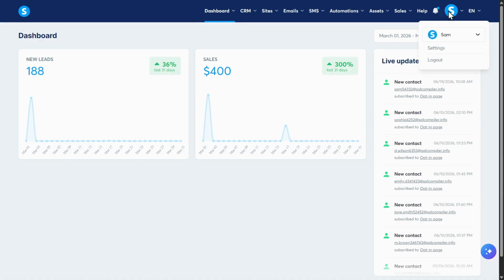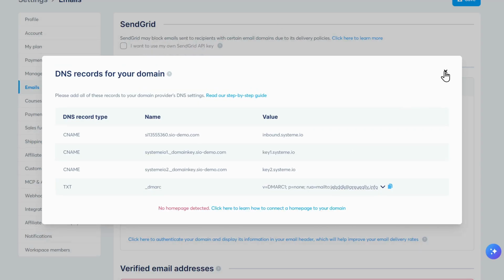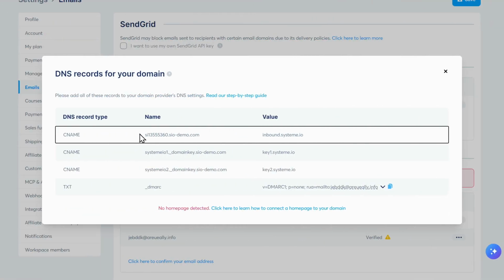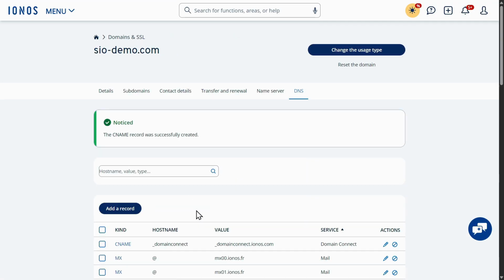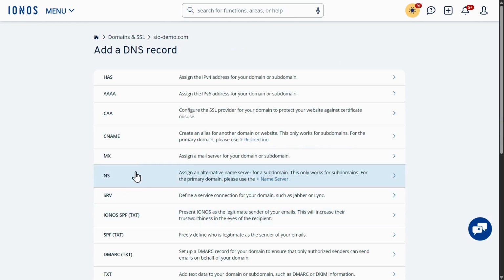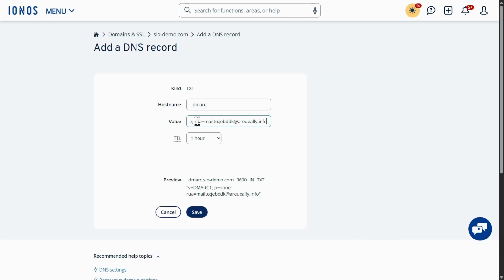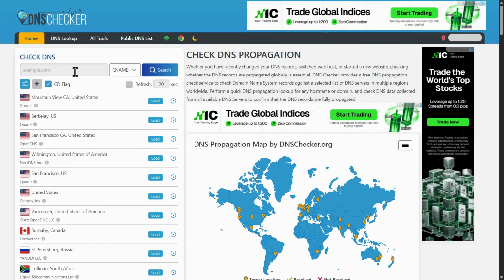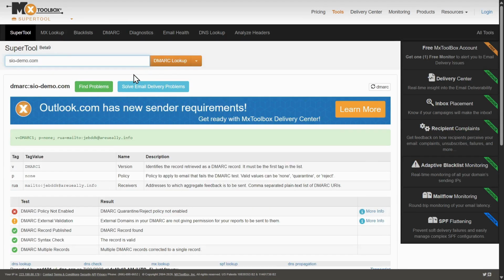How to authenticate your domain name on IONOS | systeme.io tutorials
Want to ensure your marketing emails actually reach your audience's inboxes? This comprehensive, step-by-step tutorial will show you exactly how to authenticate your custom domain name using IONOS.

Domain authentication is a mandatory step for anyone sending emails from systeme.io. By verifying your domain, you show major email providers (like Gmail and Yahoo) that your emails are authentic. This drastically improves your deliverability rates, protects your domain's reputation, and keeps your messages out of the spam folder.

What you'll learn in this tutorial:
✅ Generating authentication records in systeme.io: Learn how to access your email settings and input your domain (without the www prefix) to generate the three required CNAME records and one TXT (DMARC) record.
✅ Navigating IONOS: Find exactly where to access your DNS settings within your IONOS dashboard.
✅ Adding CNAME records to IONOS: A complete walkthrough of inputting your records:
🔹 Copying the hostnames correctly: Why you must only copy the unique prefix part of the name before your domain name.
🔹 The trailing dot rule: Learn why you must add a period (.) at the very end of your CNAME target values for IONOS to accept them.
✅ Adding your DMARC record: How to set up the TXT record named _dmarc and customize the placeholder email with your actual address to receive security reports.
✅ Verifying your configuration: See how to verify your settings using free tools like dnschecker.org (for CNAME records) and mxtoolbox.com (for the DMARC record).
✅ Critical email authentication rules:
🔹 Active website rule: Why your domain must have an active, functional website linked to it to avoid being blocked by Gmail.
🔹 Professional email addresses: Why you cannot authenticate personal accounts (like @gmail.com or @yahoo.com).
🔹 SendGrid configuration: What to do if you are using an external SendGrid account instead of systeme.io's built-in autoresponder.

Timestamps:
00:00 - Introduction
00:19 - How to generate authentication records in systeme.io
00:56 - Accessing DNS settings in IONOS
01:06 - Setting up the three CNAME records in IONOS (trailing dot rule)
02:30 - Setting up the DMARC TXT record
02:53 - Verifying your configuration using DNS Checker and MXToolbox
03:45 - Important rules for email authentication and deliverability

Authenticating your domain is a vital step toward securing your email marketing campaigns. Follow this guide to successfully complete your domain setup and ensure your messages land exactly where they belong!